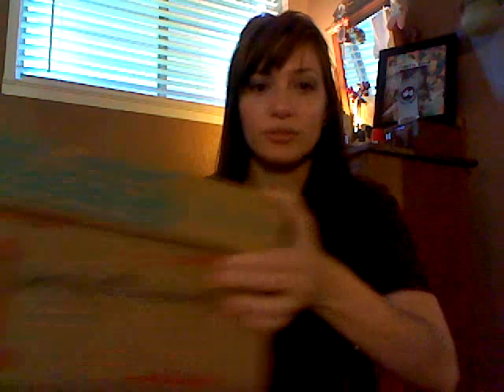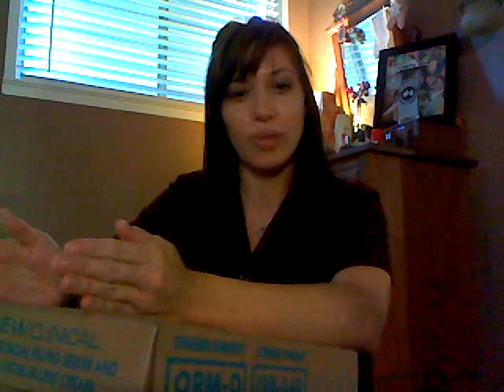Receiving your first Avon order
A short video for my team. Congrats on placing your first order on time! Here is what to expect and what to do when you get your boxes.